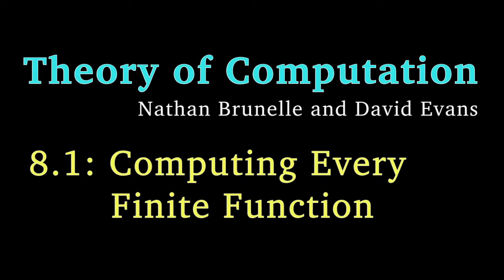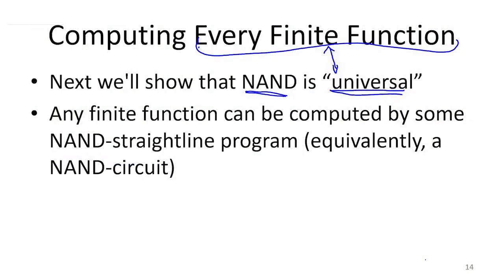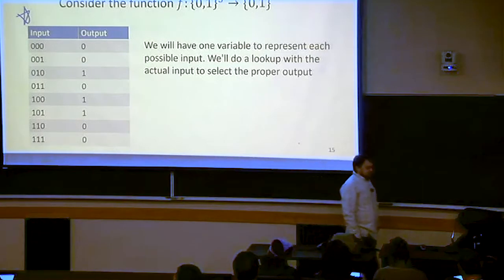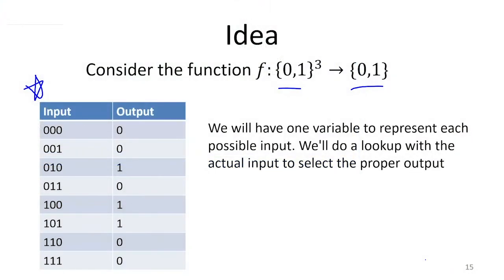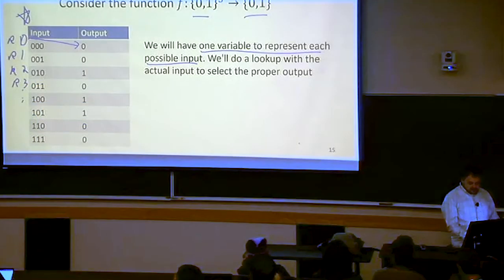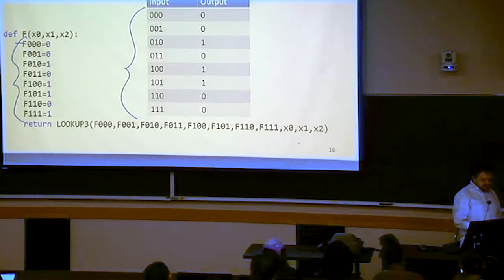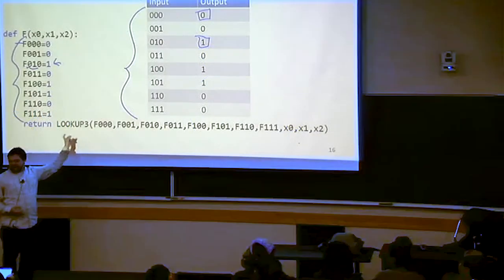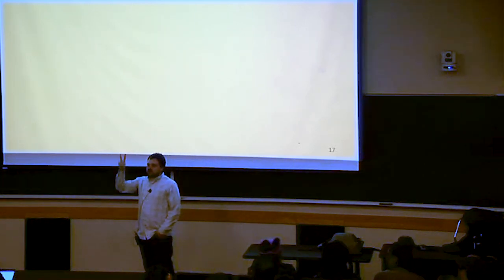Computing Any Finite Function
8.1: Computing any Finite Function
- Functions at Lookup Tables
- Why isn't this (yet) a valid NAND straightline program?
- Try to implement 0 and 1 yourself before watching the next video